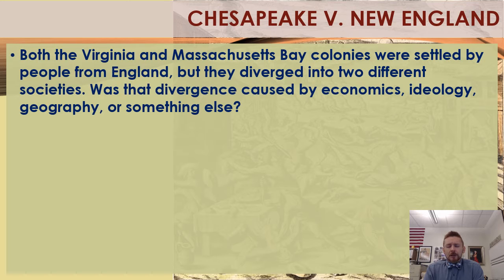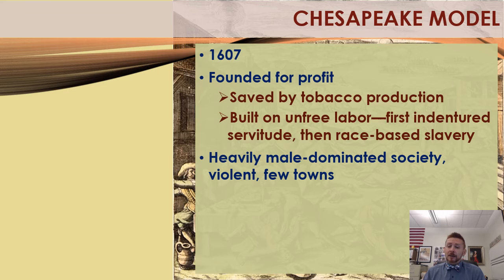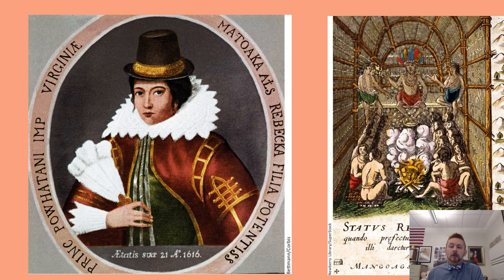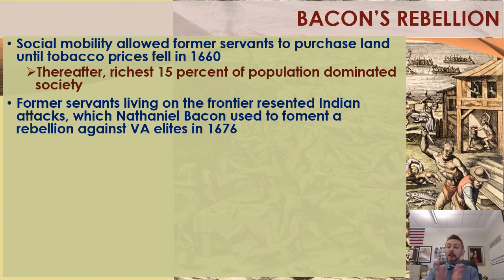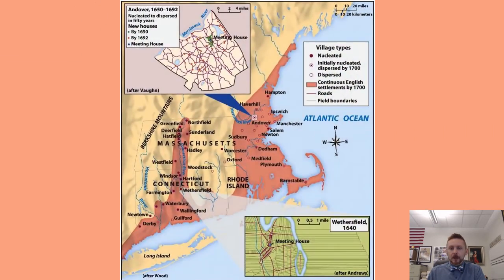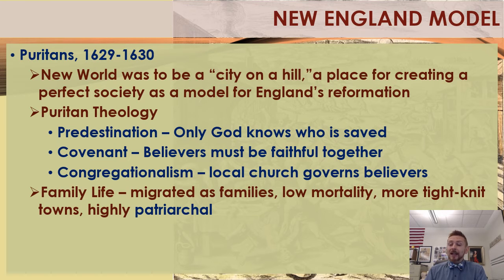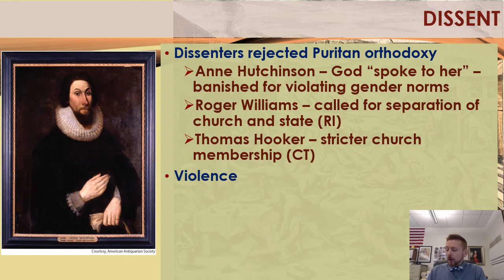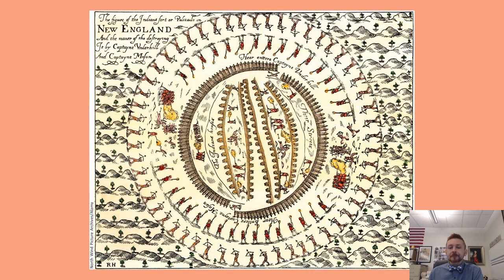RegionalDivergenceActivity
If the Chesapeake and New England were both settled by people from England, how and why did they diverge into two different societies?